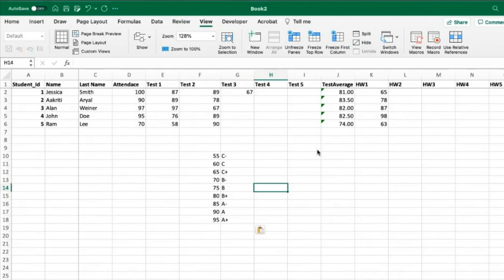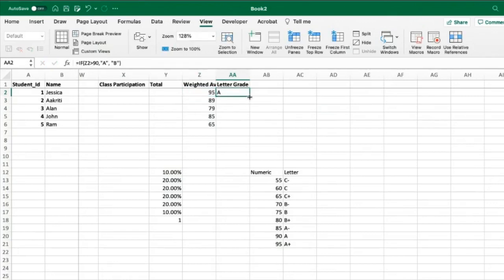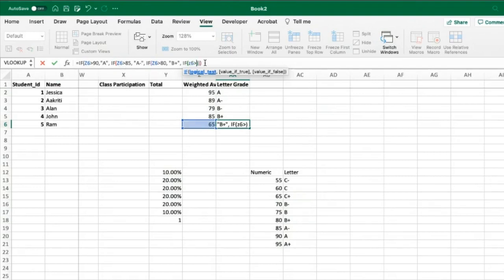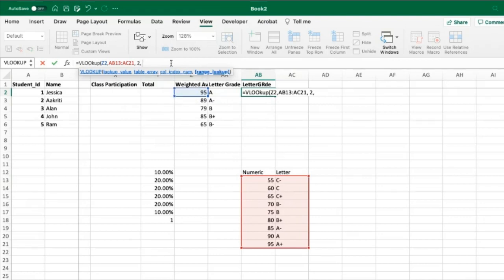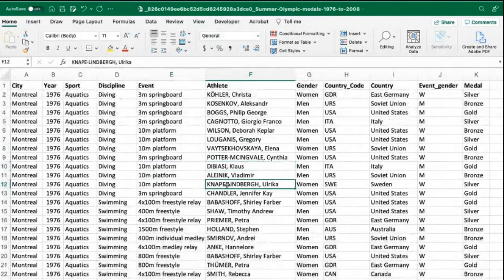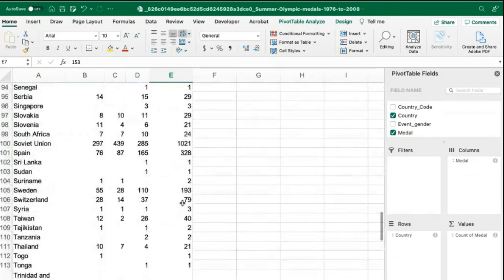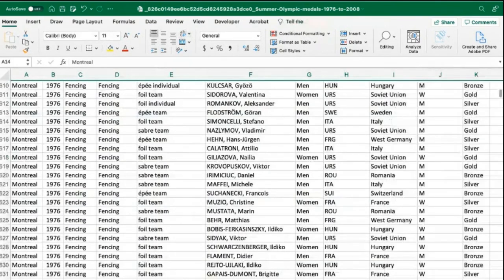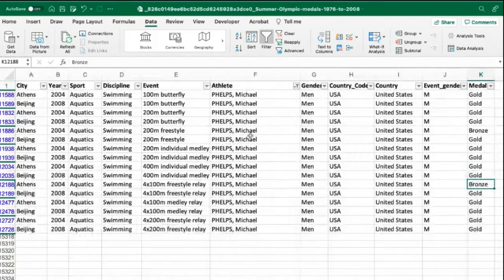Microsoft Excel Tutorial Workshop: Part 2